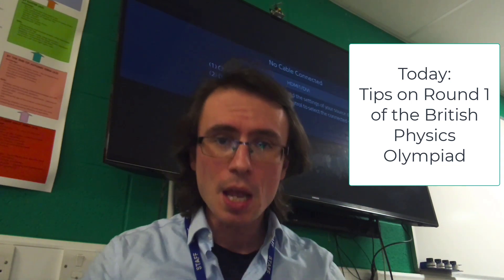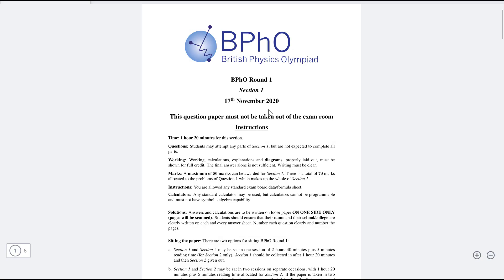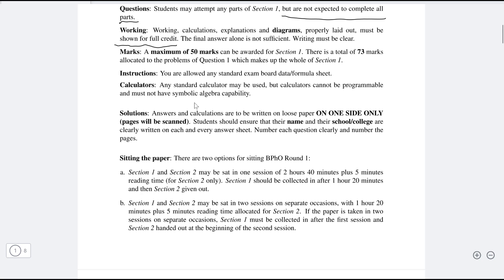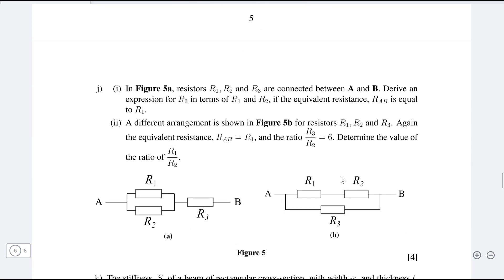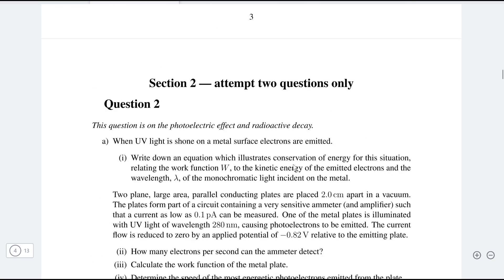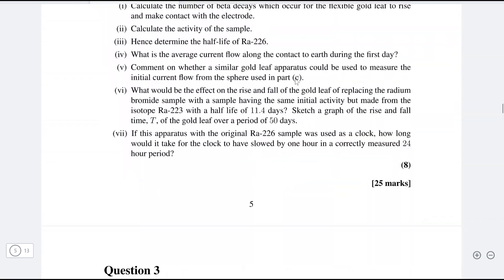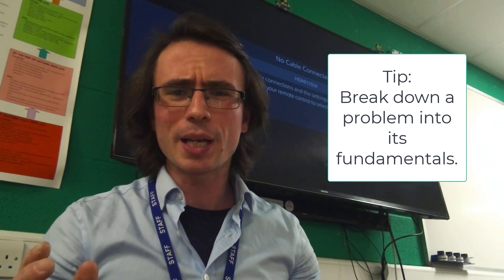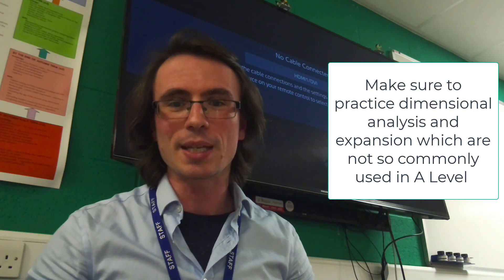Tips and overview of Round 1 of the British Physics Olympiad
Please check out the BPhO website for the past papers and mark schemes:

Chapters:
00:00 Intro
00:47 Overview
01:26 Section 1
04:03 Section 2
06:14 Awards
07:20 Tips